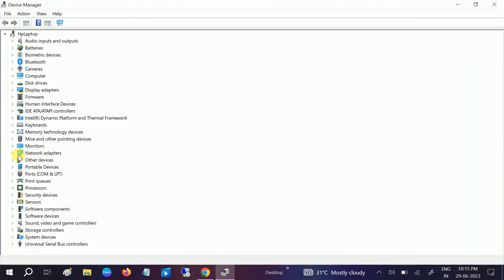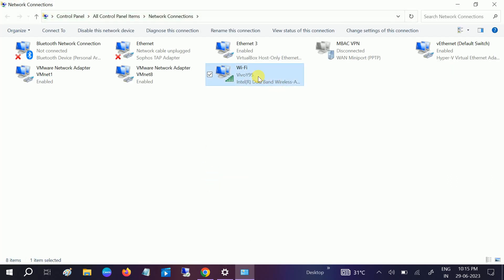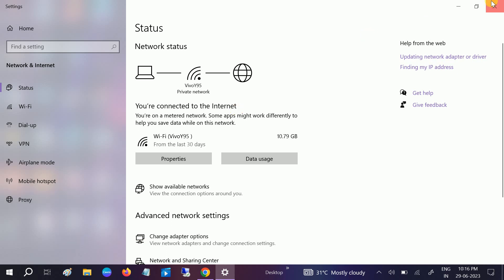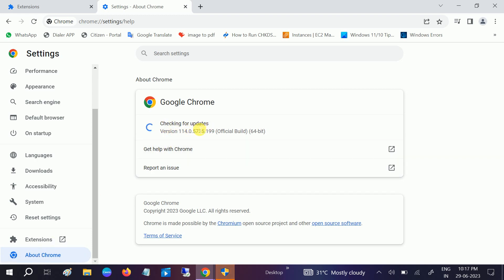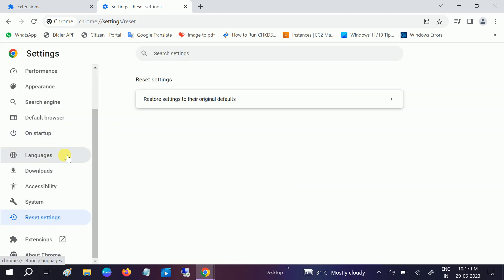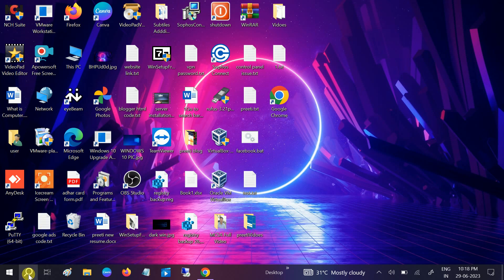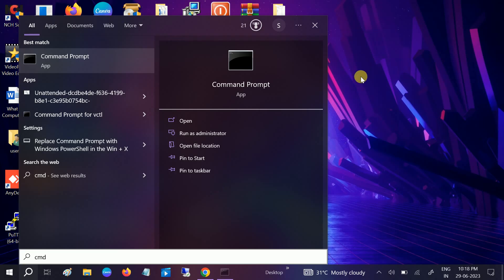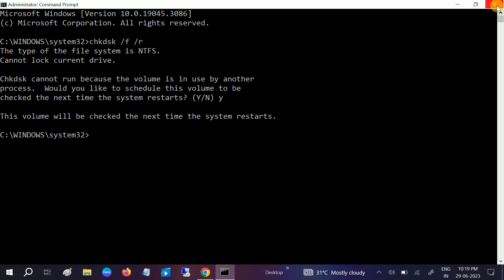✅ How to Fix Slow Buffering of Videos on Windows 10/11